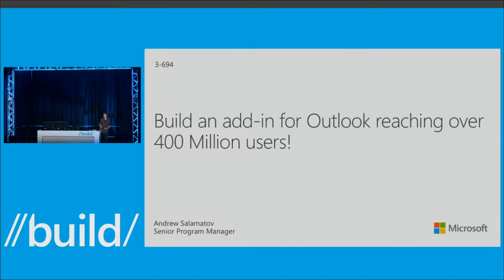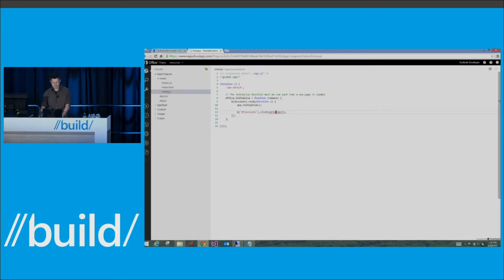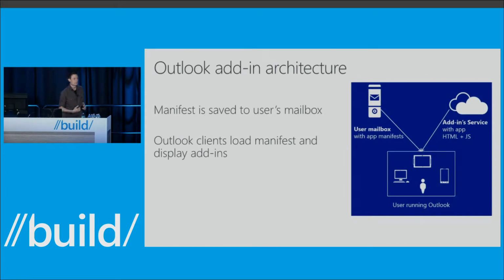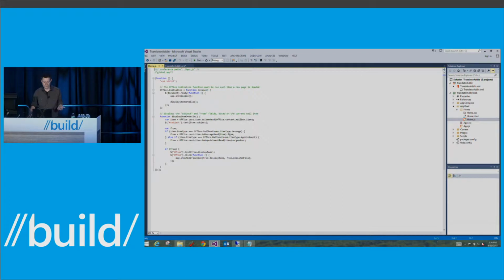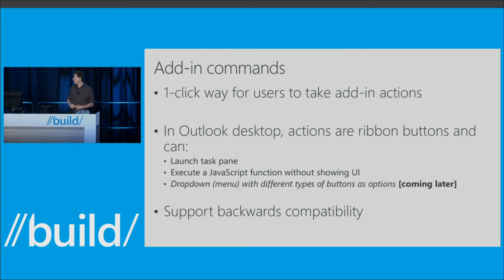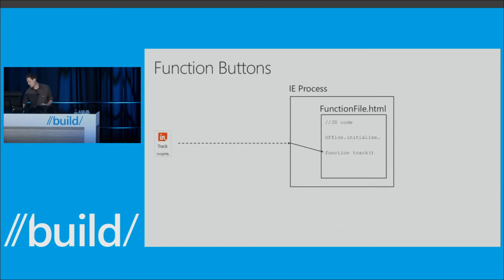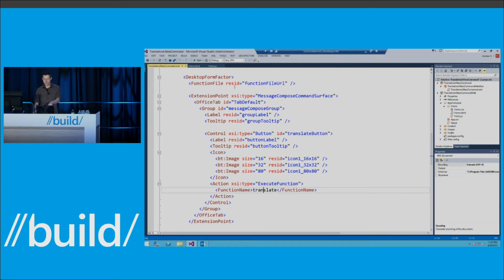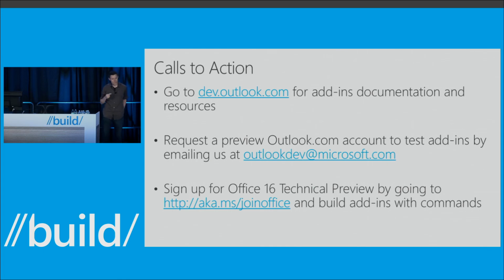Build an Add in for Outlook com, Outlook and Office 365 that Reaches Over 400 Million Users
Yes, you read that right – in under 5 minutes, you can build *one* app, list it in *one* store and have it appear in Outlook.com, Outlook desktop and Office 365. We’ve got many exciting updates since Build 2014 – from apps platform coming to Outlook.com, to simple development tools, to apps now able to place buttons among native Outlook actions. Learn about new capabilities, new UI entry points and best practices for building beautiful and powerful integrations via Apps for Outlook.